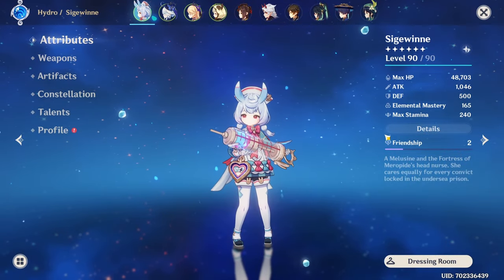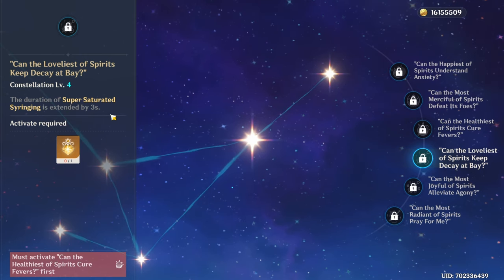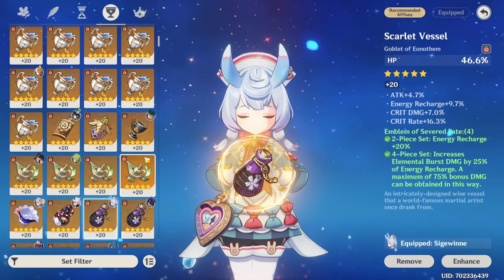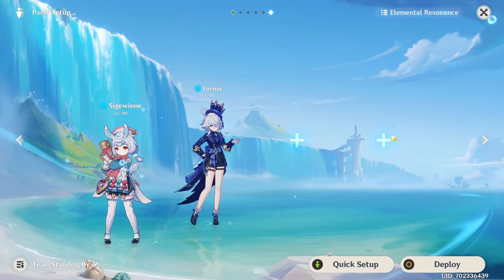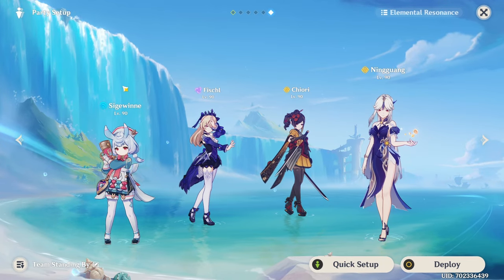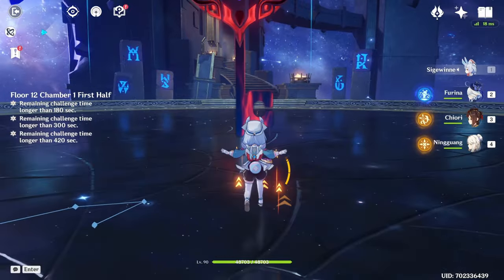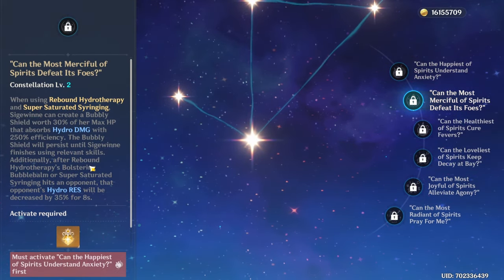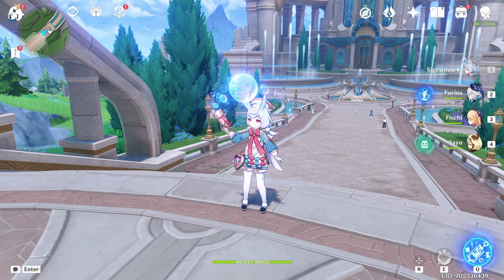Sigewinne F2P Basic Guide/Build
[Genshin Impact] Patch 4.7 F2P (Free to play) Siegewinne Build / Guide. Standard Basic Guide going over the build first - Stats, Talents, Constellations, Weapons and Artifacts.
In the second segment I get into Team Compositions - Main dps - Sub dps - Supports - Synergy.
In the last Segment I showcase some gameplay - first with commentay to give an idea how to play this character, then a clip from Abyss 12 to showcase the character in endgame content.
- utility / heal / subdps Gameplay Showcase.

Video Content
00:00 Intro
00:25 build
03:21 Teams
06:33 Gameplay